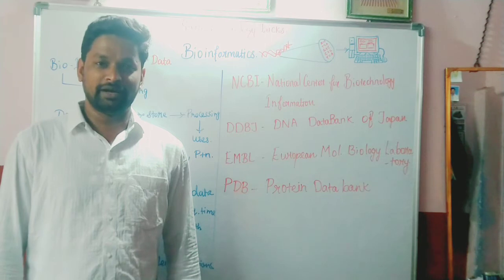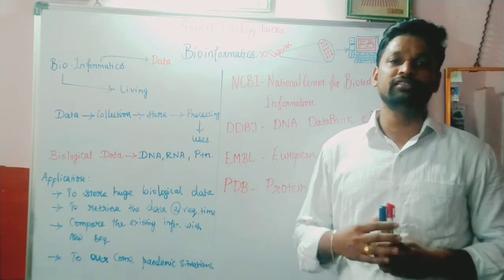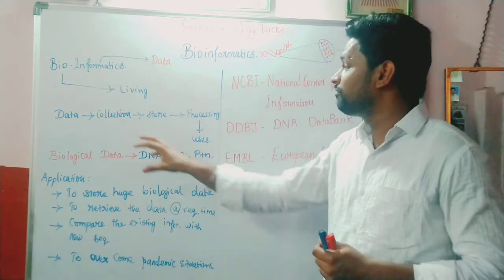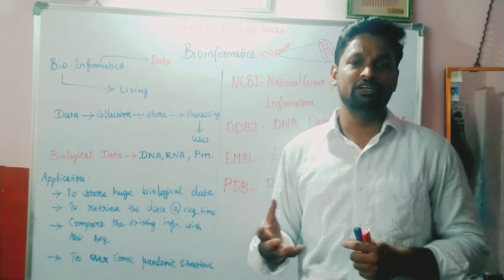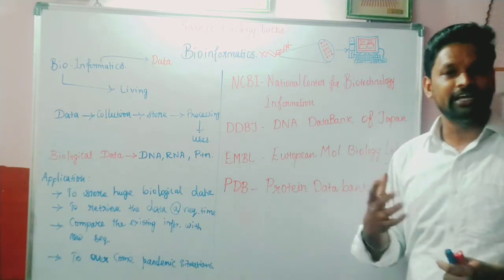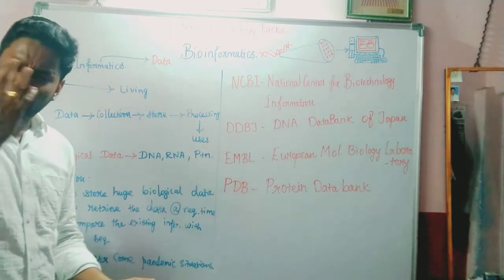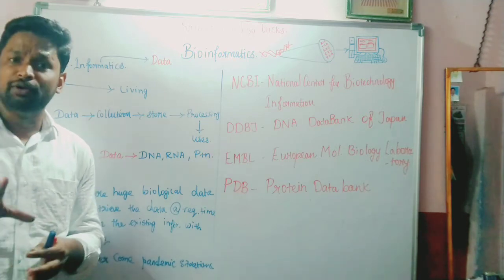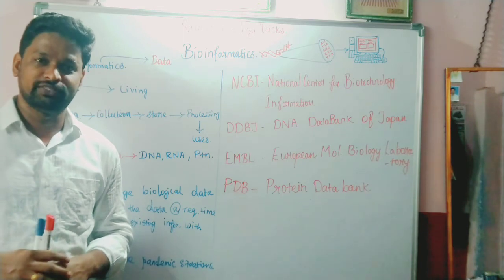Intro to bioinformatics#bioinformatics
Dear Students,
In this video lecture, I have explained the fundamentals of Bioinformatics or a basic introduction to biotechnology. Do comment your opinion in the comment box for improvement of our channel.